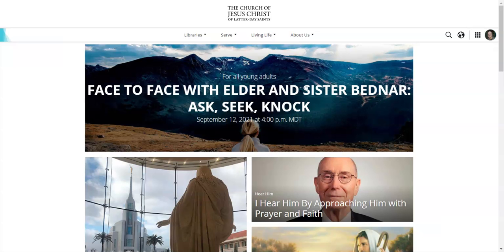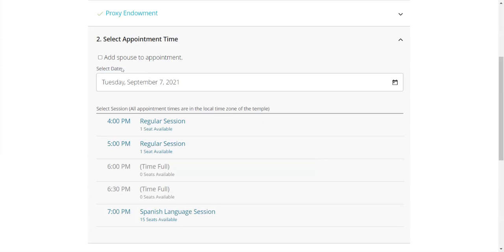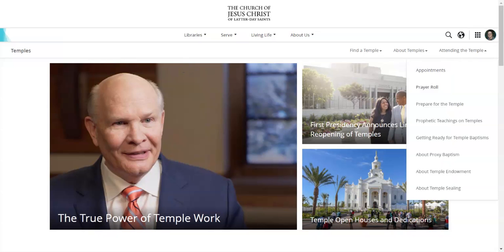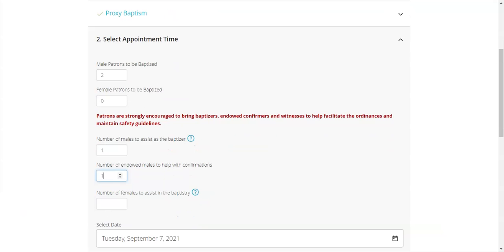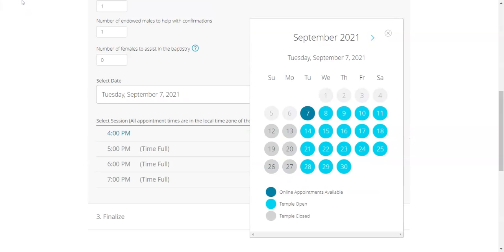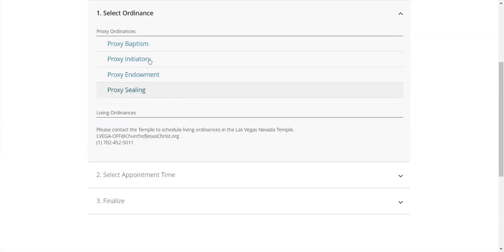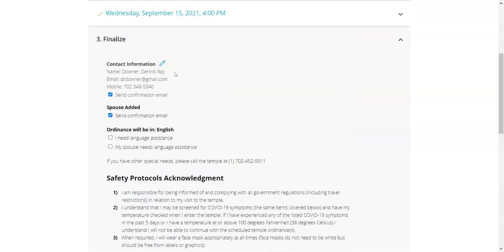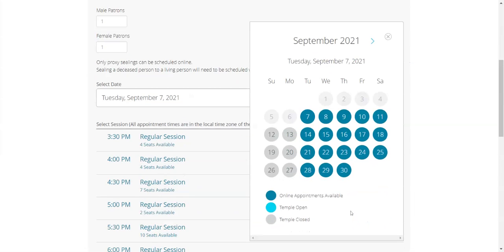How to schedule temple appointment longer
How to schedule a temple appointment online with commentary describing each step as well as some helpful hints and answers to common questions/issues